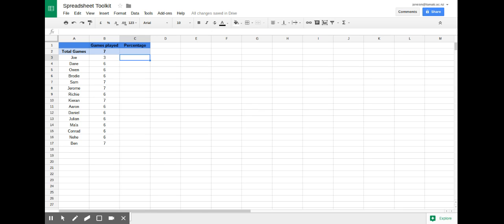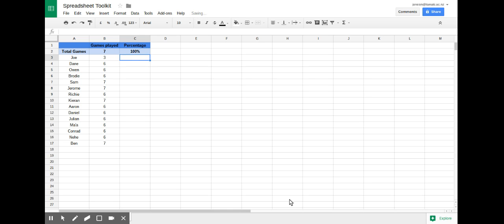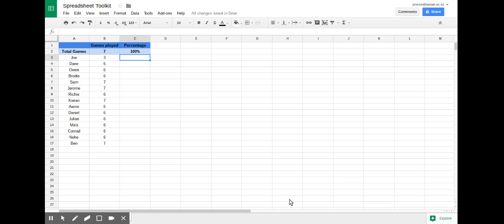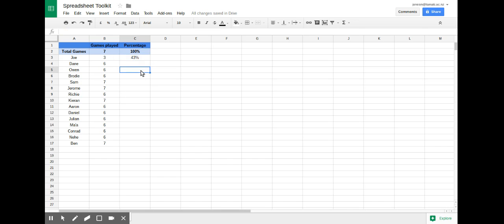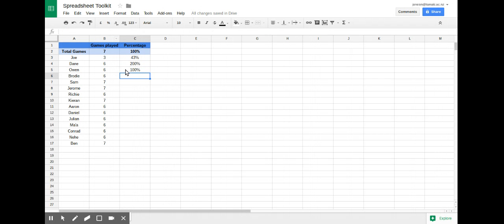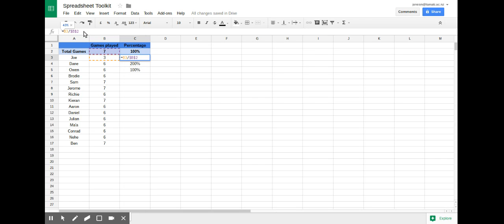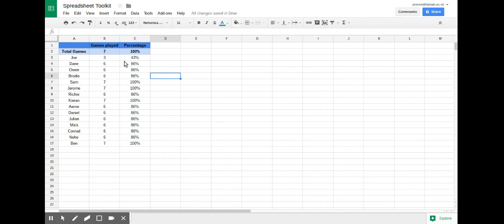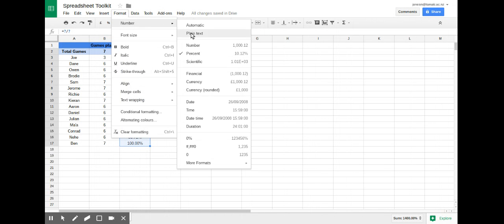Absolute Cell Referencing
How to use absolute cell referencing to save time with Google Sheets.